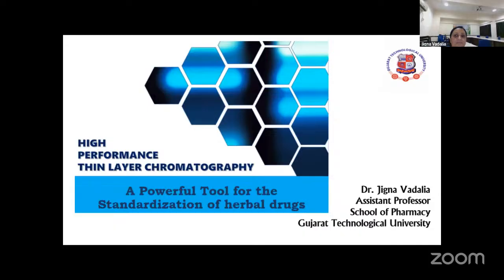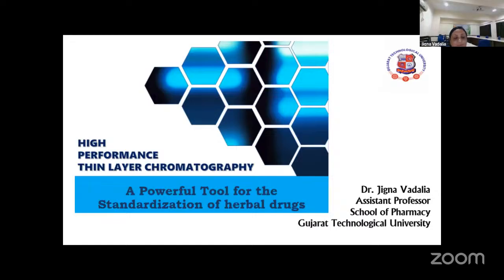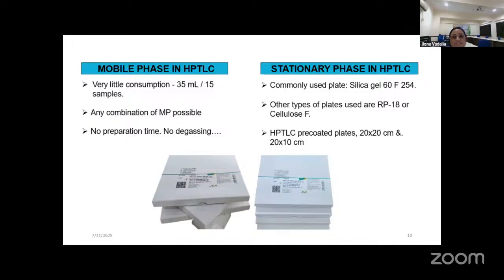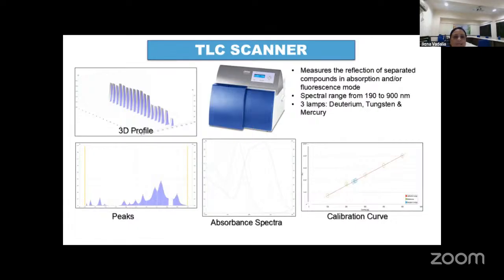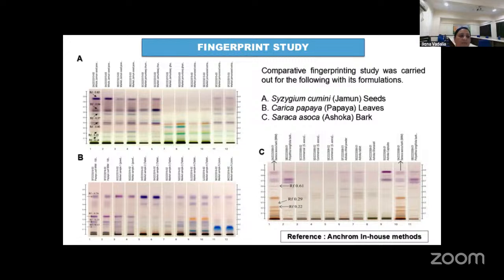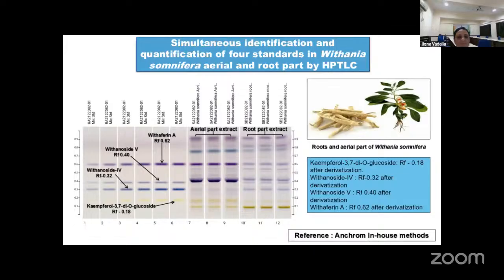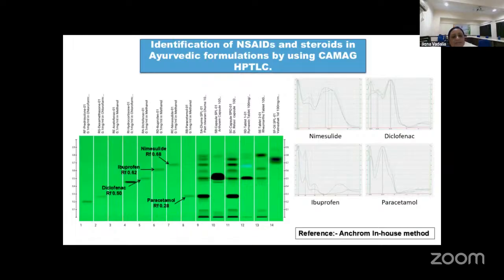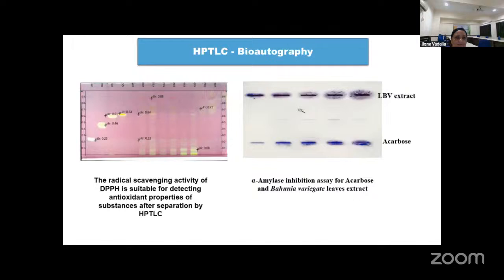HPTLC: A Powerful Tool for Standardization of Herbal Drugs by Dr. Jigna Vadalia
SNJB's Pharmcy College, Chandwad, Nashik